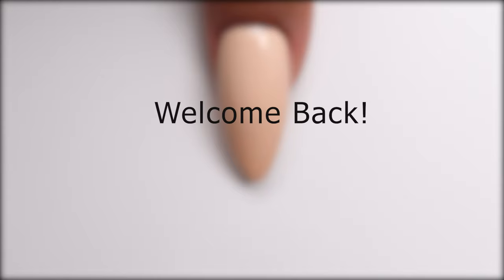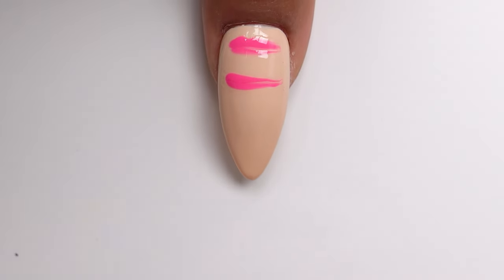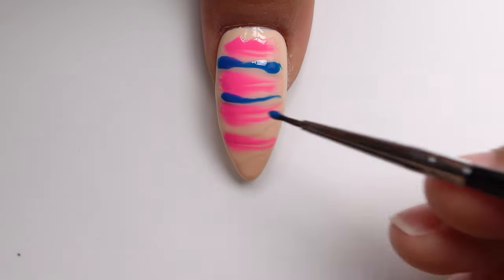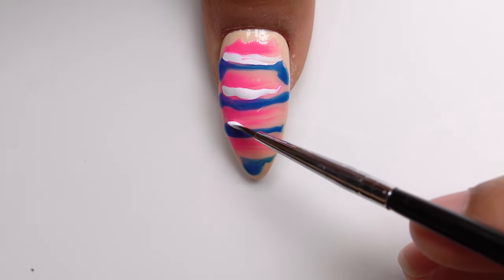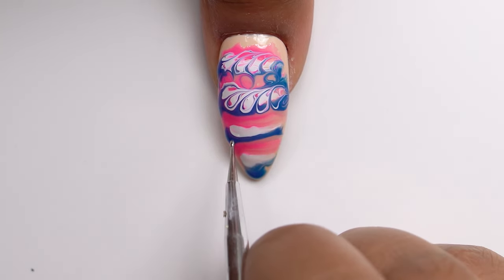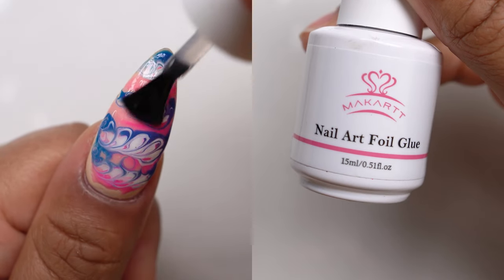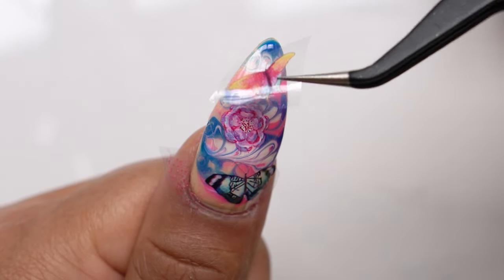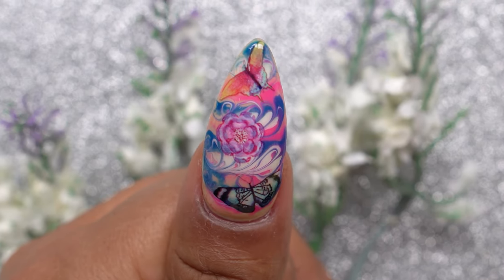Spring Nail Art 2022 | Drag Marble Nail Art Tutorial with Spring Butterfly Foils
Hello everyone! Welcome back💗 in this video I will be showing you how to do a drag marble design. This drag marble will serve as a background to some beautiful Makartt Butterfly foil. This is a simple marble technique that's very beginner nail artist friendly. Please give it a try on your next diy at home manicure. Product used in the video are linked below.

Products used:

Makartt Butterfly Patterned Foil

Makartt Nail Foil Glue

Yimart 20PCS Nail Art Design Dotting Pen Tools

Kastiny Gel Polish

Melodysusie Gel Polish

Makartt 22 Gel Pastel Colors

Heavy Duty Nitrile Gloves

ECBASKET Stiletto Nails Clear Tips

AIMEILI No Wipe Top and Base Coat

💗My other Commonly Used Products  for Nail Art :

Onyx Professional 100% Acetone Nail Polish Remover

Gel Liner Polish

Winstonia Super Fine Nail Art Brush Set for Thin Lines

Winstonia 5 pcs Nail Art Brushes

Beetles Art Brushes

Makartt Glitter Top Coat

Modelones Solid Gel Nail Polish Set 9 Colors

AIMEILI Glitter Gel Nail Polish

Eye Shadow Sponge Applicators with Container

Beetles Gel Polish

AQSURE UV LED Nail Lamp (Green)

AQSURE UV LED Nail Lamp - Purple

Surepromise Mix Colors

Makartt Electric Nail Drill

Miss Sweet Nail Dust Collector

Gellen Classic Elegance Gel Polish

Nail Art Color Wheel

Mia Secret Acrylic Powder Multi Balance Natural Pink

KDS Nail Glue

FantaSea Rubber Grip Cuticle Pusher and Spoon Nail Cleaner

Modelones Gel Nail Polish Set

LKE Nail Lamp 40W

Clear Swatches

Stiletto Swatches 200pc

Pueen Latex Tape

Gershion Professional French Polygel Kit

Biutee 19pcs Nail Stamp Plates set 15

Rhinestones with Wax Pen and Rhinestone Picker

Nail Display Stand

Gel Curing Flashlights

Amazon AA Batteries

Amazon AAA Batteries

Long Nail Tips

Born Pretty Stamping Polish

Poster Putty ( White)

Fruit Slices

Multiple Rings for Practice Hand

Chrome powder

5Pcs Nail Art Dotting Tools

Saviland 2-In-1Gel Paint Set

Kastiny Gel Polish

Melodysusie Gel Polish